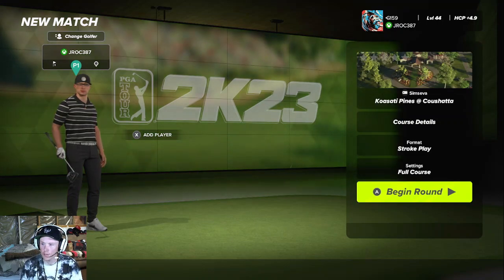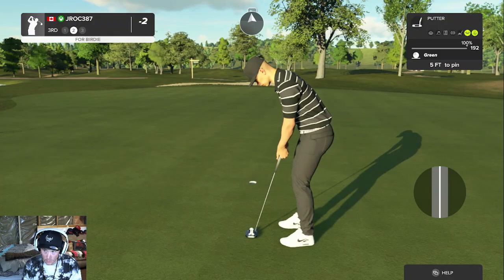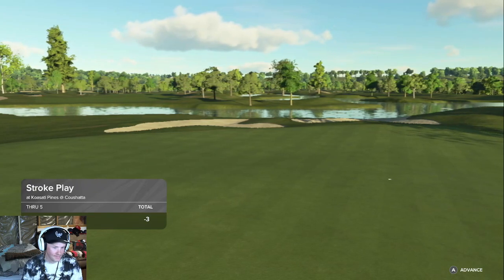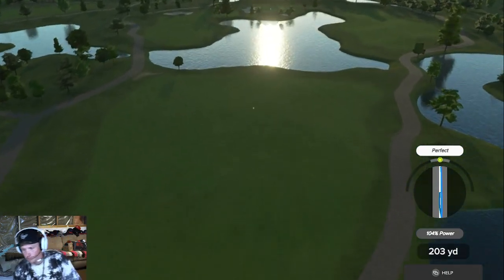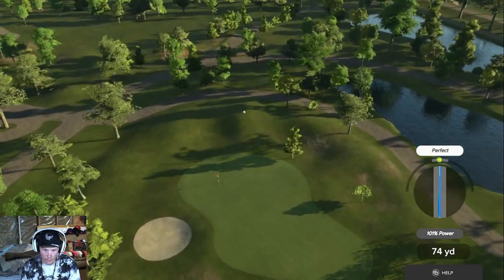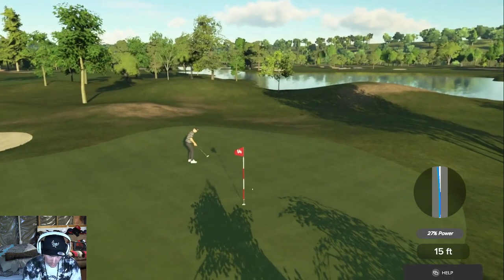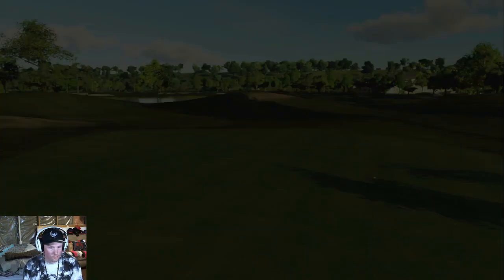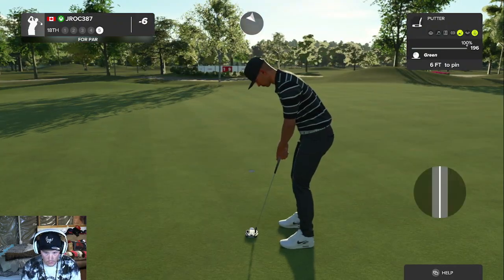I hit my stride! Ball Striking Clinic | Creator Showcase- Koasati Pines | PGA TOUR 2k23 Sim Gameplay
Whats up everyone! GB wacker guy comin at you with another 2k23 sim gameplay video.

We are playing another creator course today called koasati pines by simseva. I don't want to spoil anything so i will just say this is one of the best rounds I've played in some time. Alot of excitement in this round. Golf ball wacker guy out!